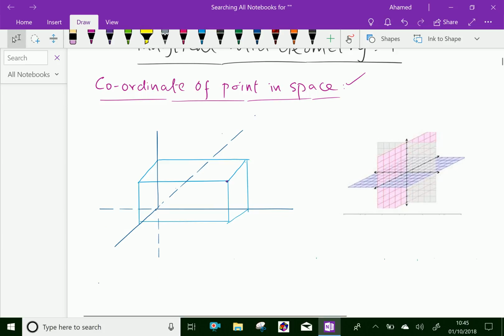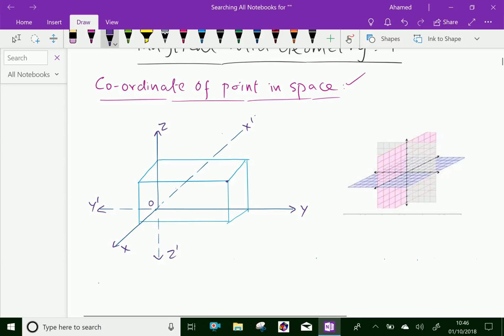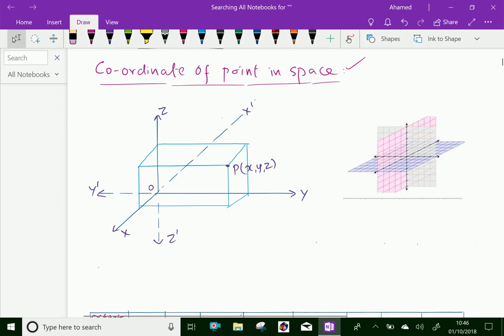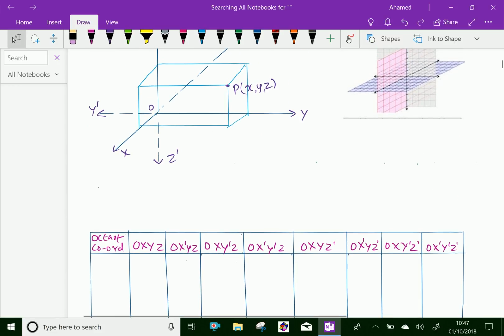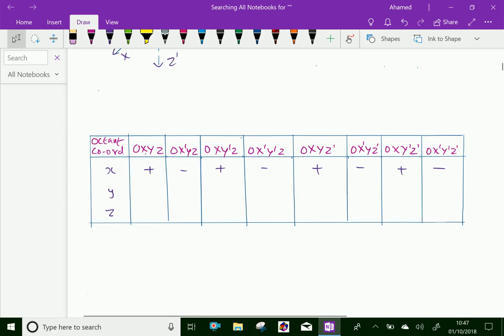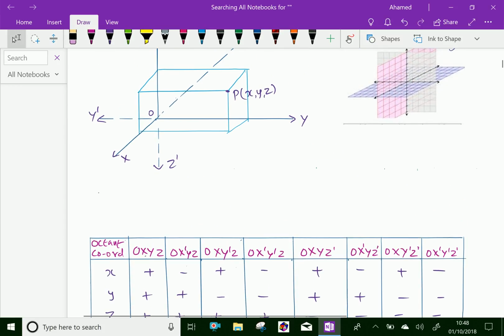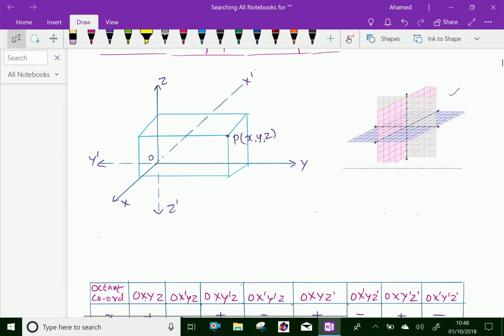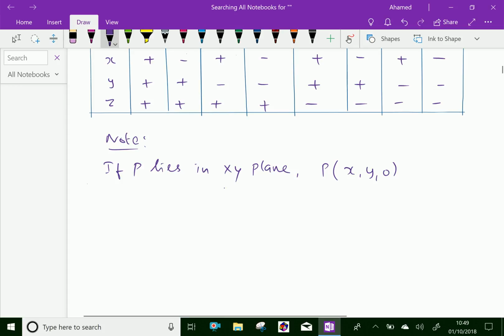Analytical solid geometry : - ( The position of point in a space) - 1.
Analytic solid geometry is the branch of analytic geometry that makes an algebraic study of real vector space. The position of the point in space is, however determined by three numbers x , y , z .